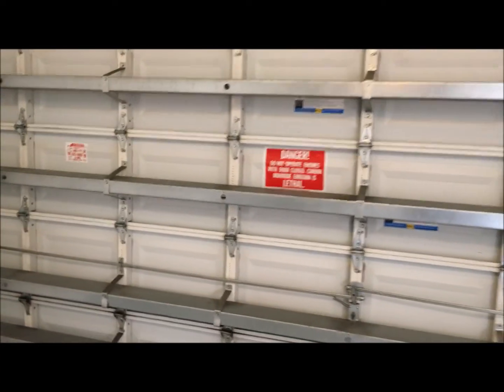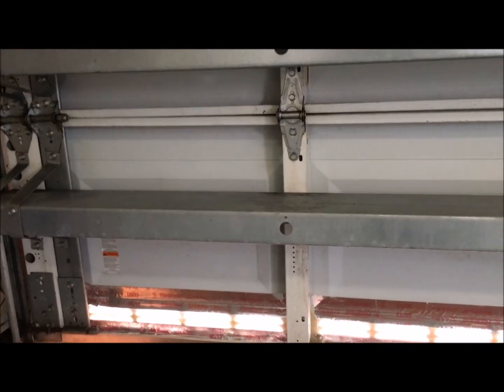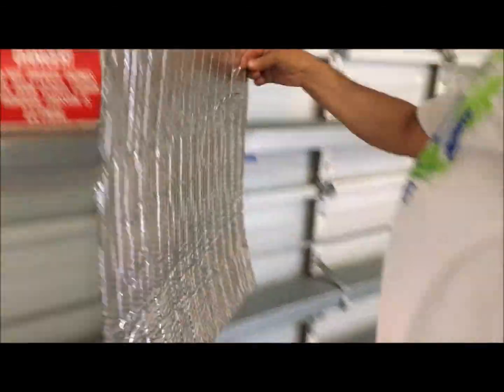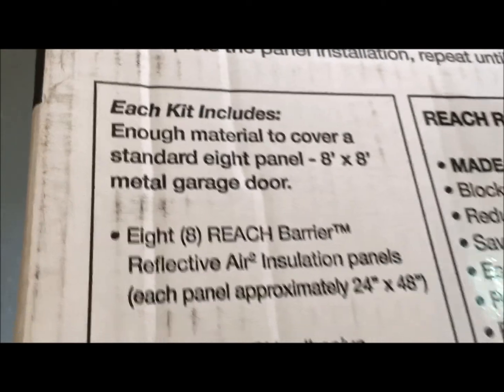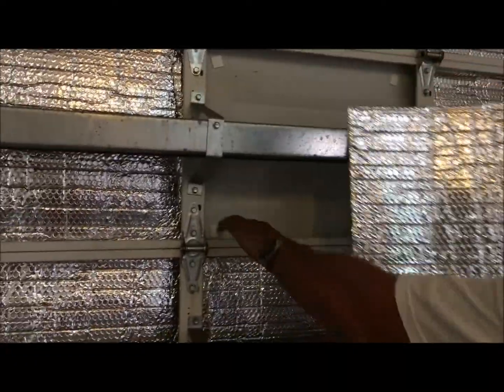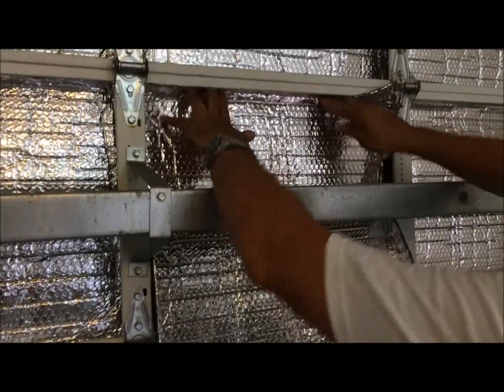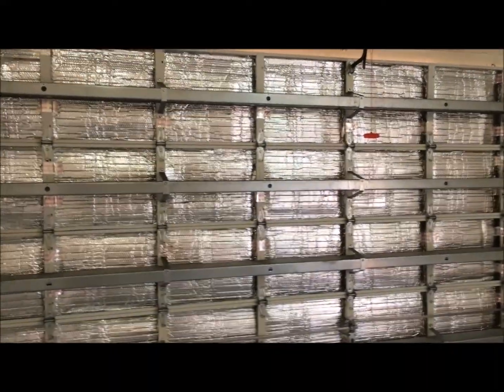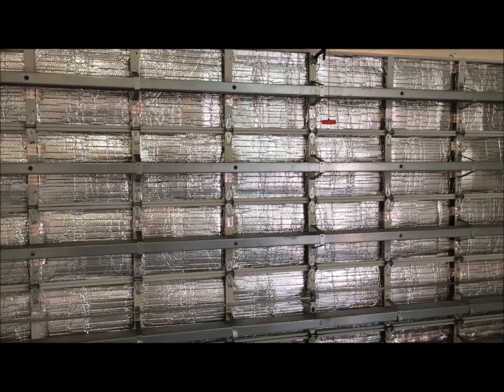Very Easy Garage Door Insulation: Very Inexpensive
Is your garage like an oven in the afternoon because the sun is beating down on it?  So easy peasy to resolve this once and for all.  Best part is, you can do this job yourself.  All you need is about an hour and 40 minutes, a razor blade, and patience.  No hard work involved at all.  Only cost $70.00 for materials (Reach Barrier Air Reflective Garage Door Insulation kit).